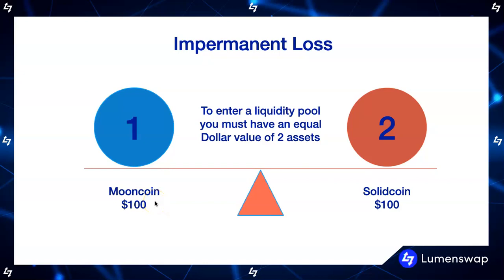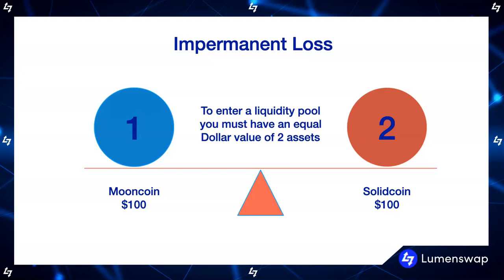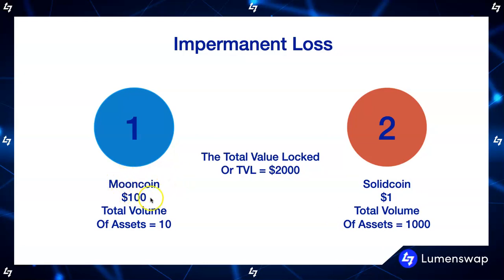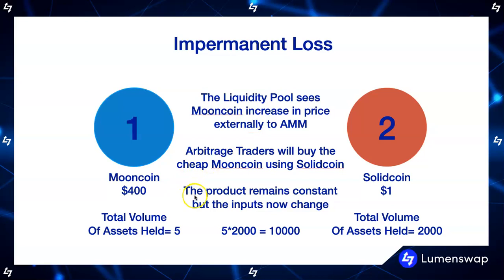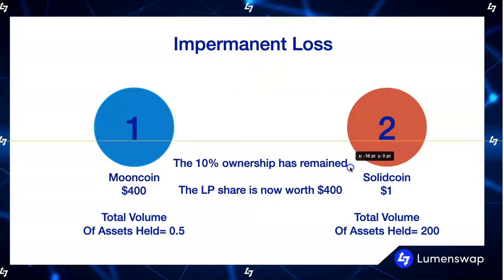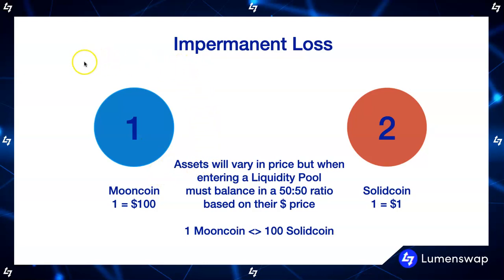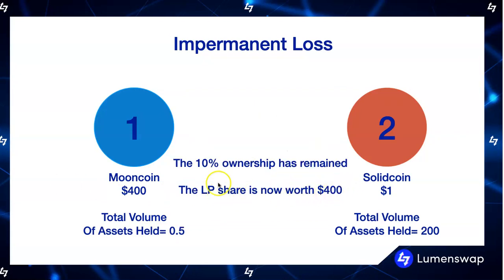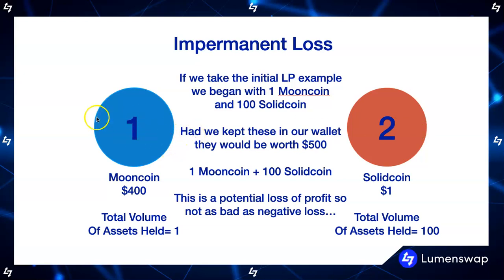Impermanent Loss 2:2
Part 2 of my Impermanent Loss explainer.
Be warned providing Liquidity is extremely risky. Proceed with caution.